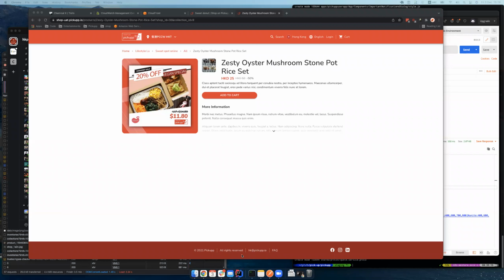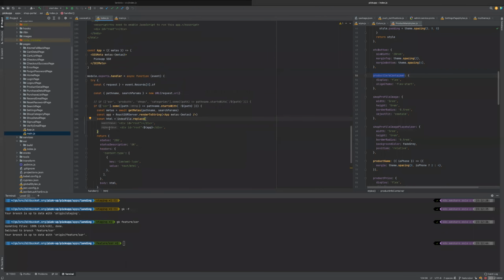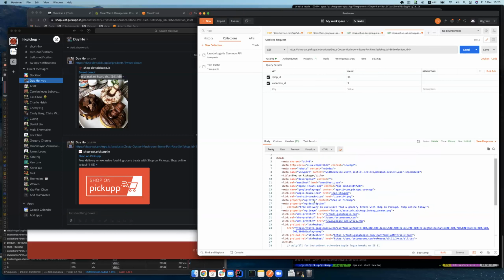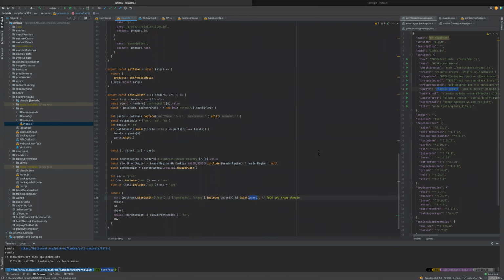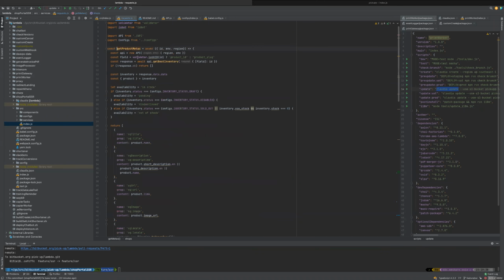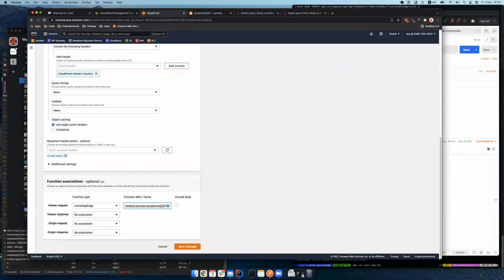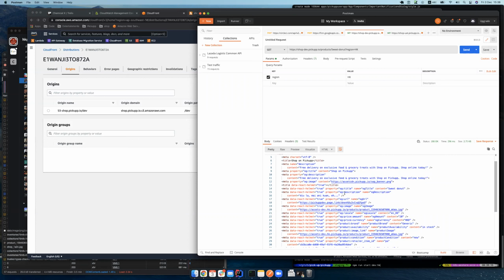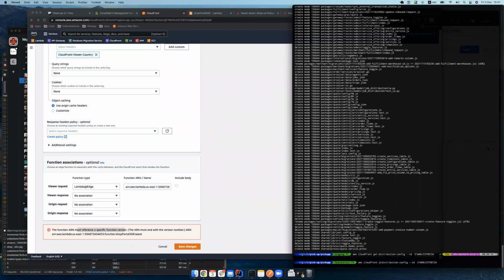SSR With AWS Lambda & React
Demo by Duy (Yui) Ho